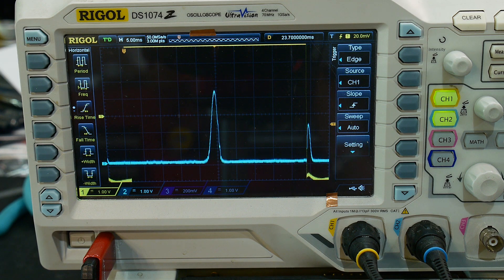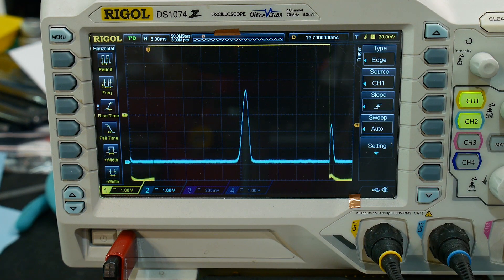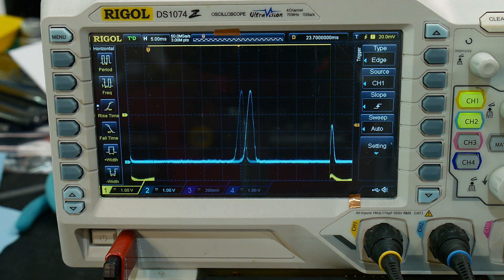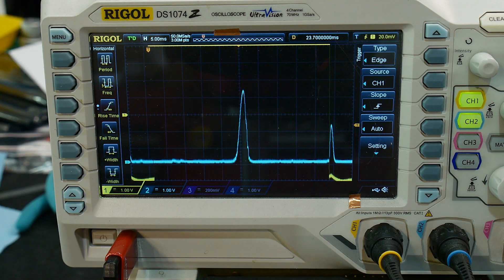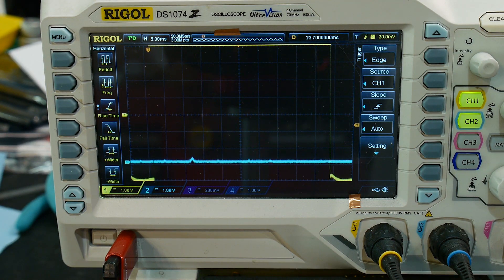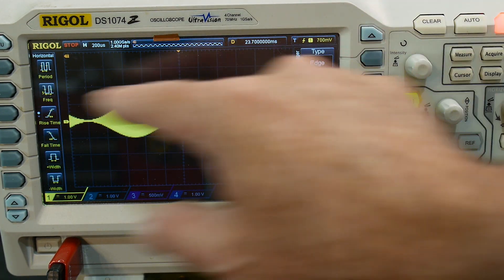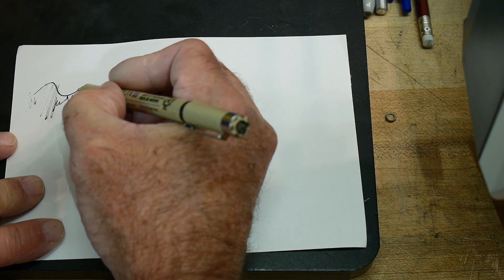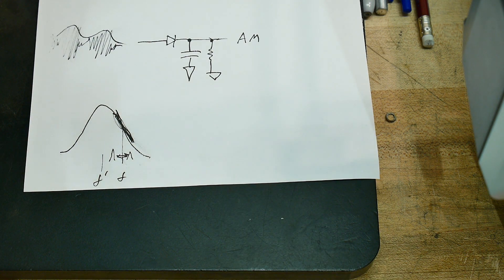572b FM Demodulation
Episode 572b
FM slope detector explained
Be a Patron: